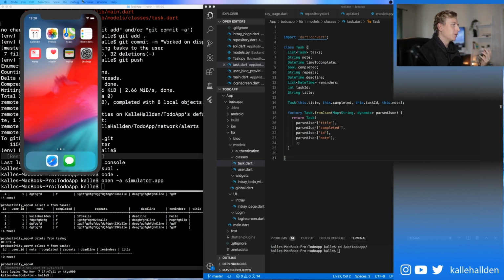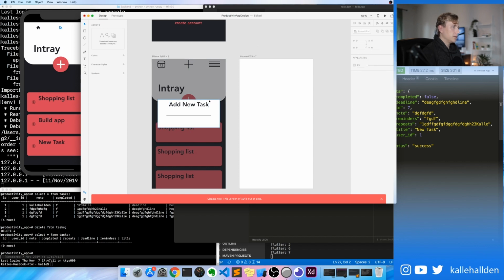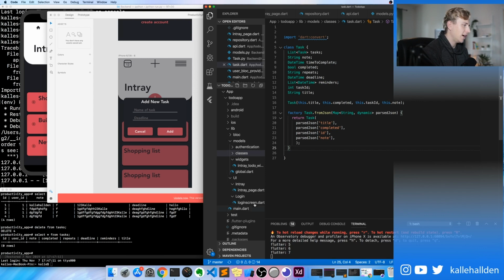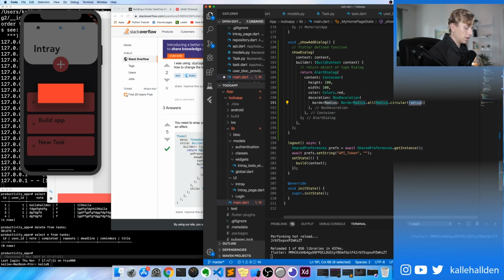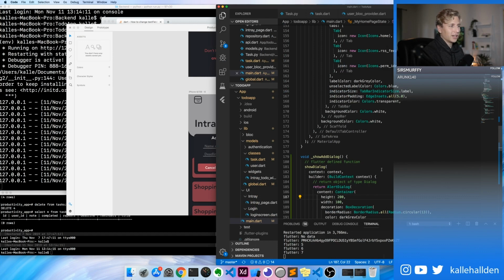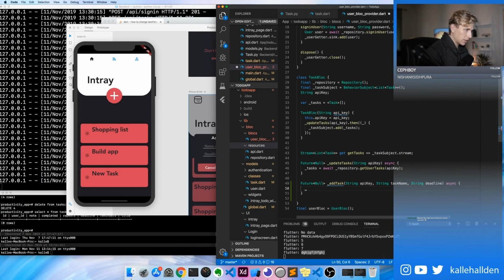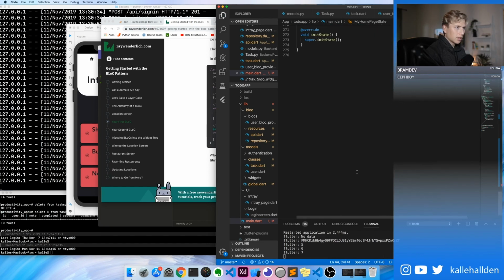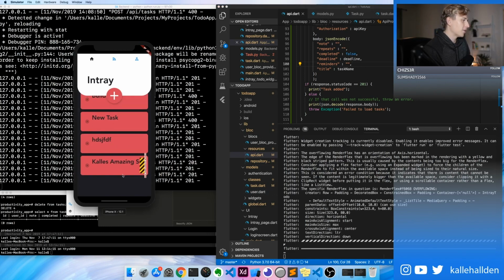Building An App From Scratch: Connecting Python Backend with Flutter | #8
If you want to know how to make an app, then I this might be for you. I am going to build an app from start to finish using Flutter and Python and we are going to go from just an idea to a finished app that's published in the different app stores. AND I will do it live so you can literally just watch all of this series and do exactly what I do and then you will have a complete app.

We are going to build the UI using Flutter and the backend using Python for a REST API and SQLite for the database.

If you want to join me live you can do so on Mondays at 14:00 Central European Time. On twitch